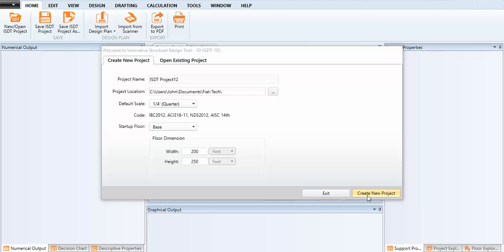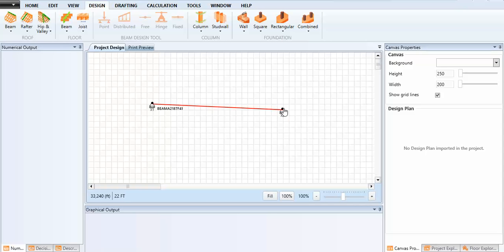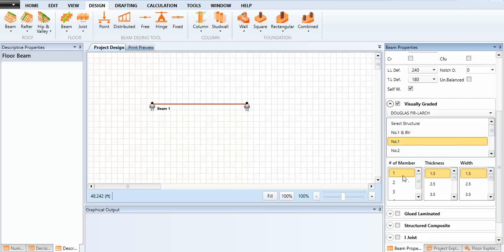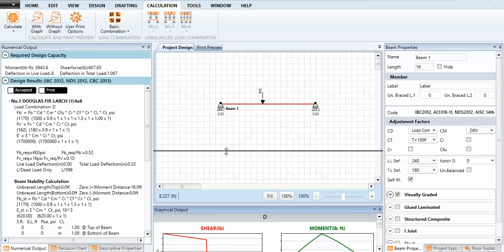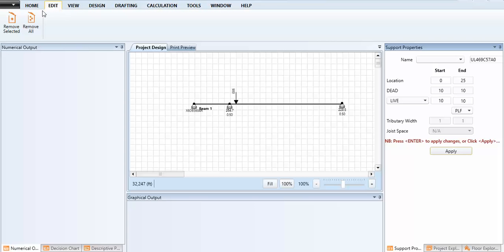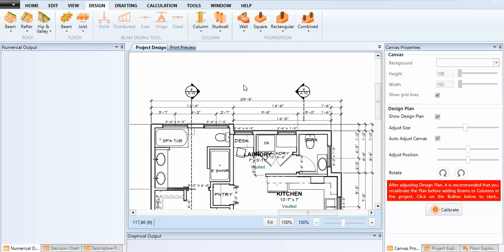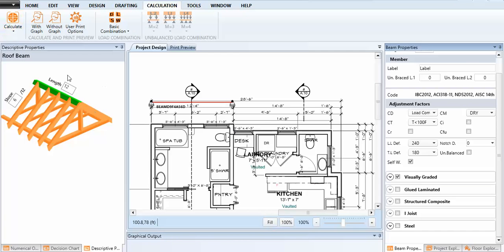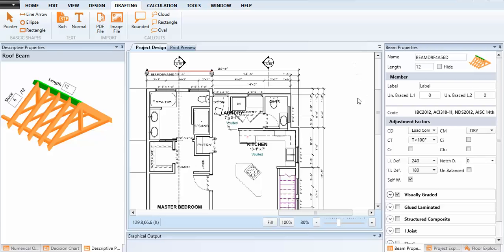Beam Design Intro with functionality overview